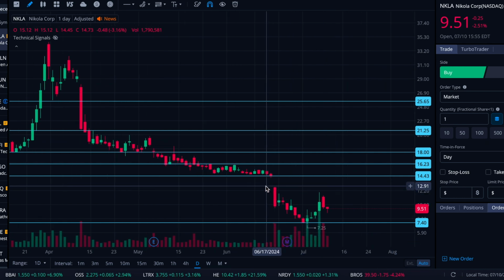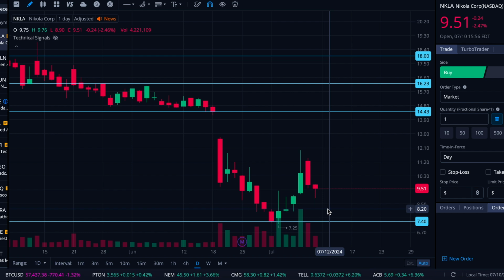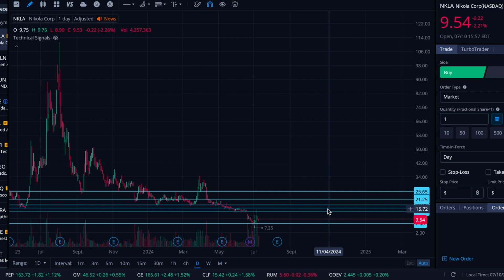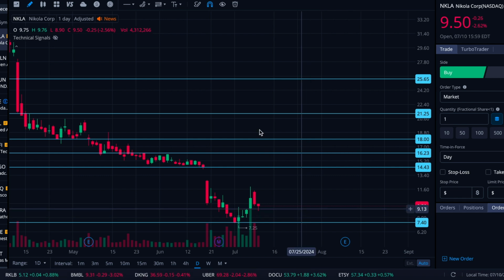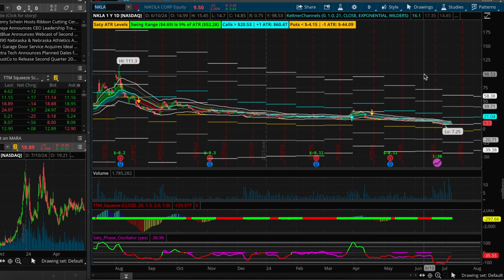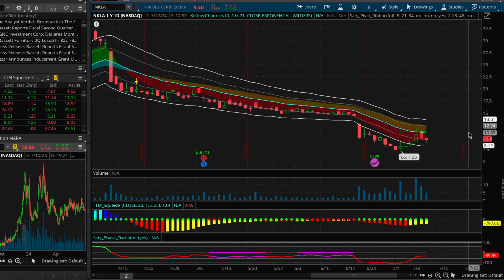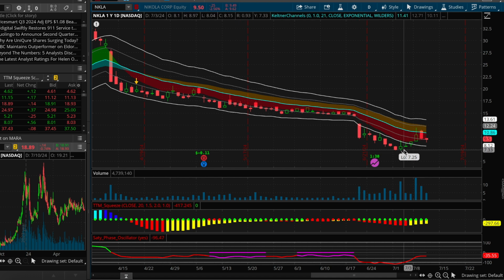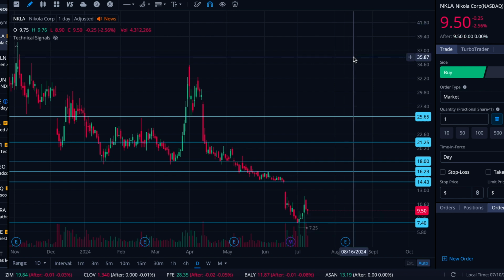Is Nikola stock ready for another push? An $NKLA chart analysis